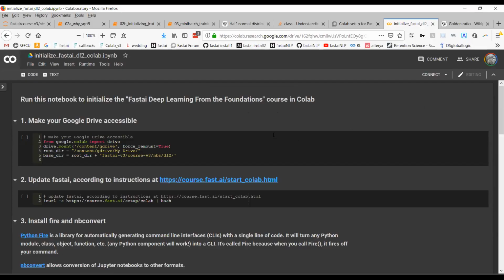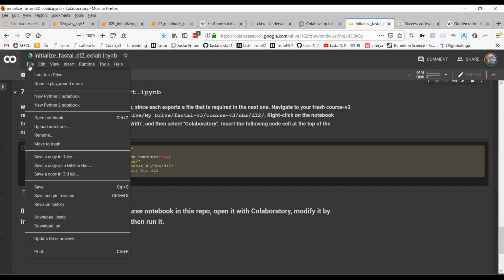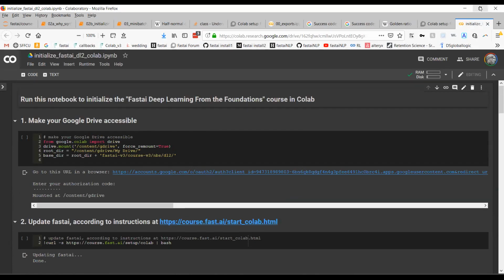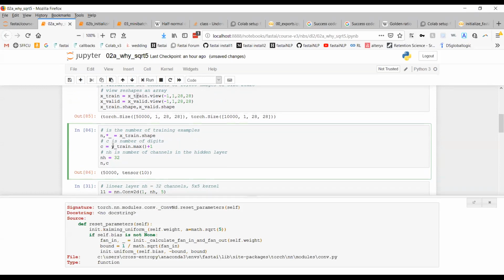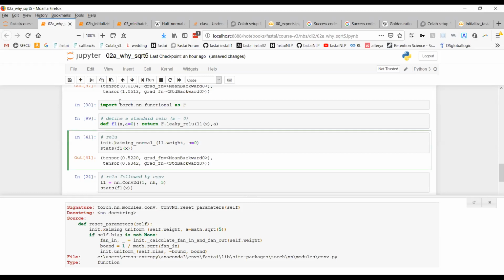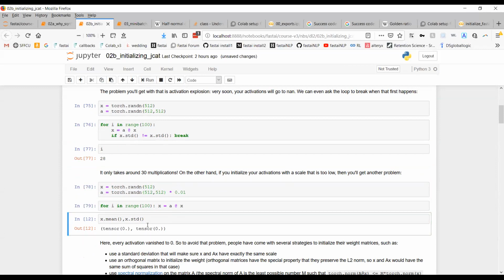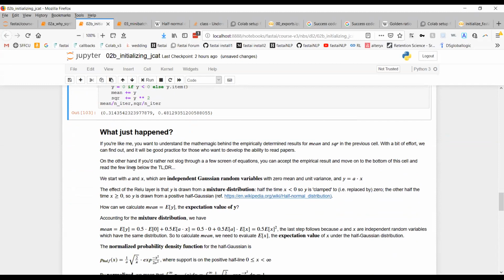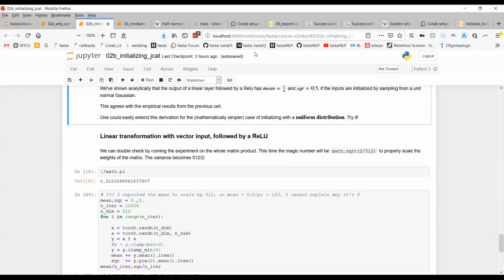TWiML x Fast.ai Deep Learning Part 2 Study Group - Lesson 3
This is a recording of the Fast.ai Deep Learning Part 2 Study Group on Lesson 9a, the first part of the lesson covering Loss functions, optimizers, and the training loop, presented by Joseph Catanzarite and Vijas Hanitk.